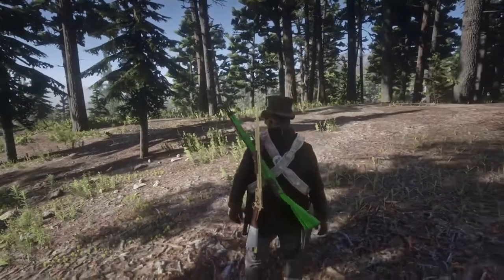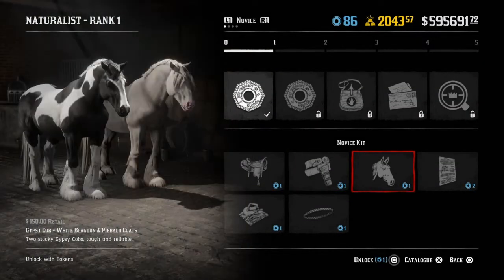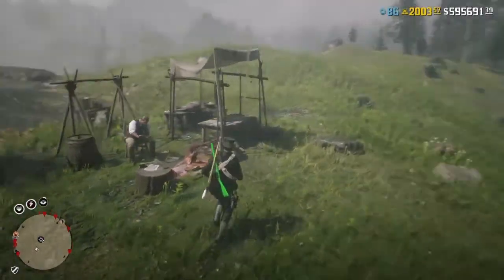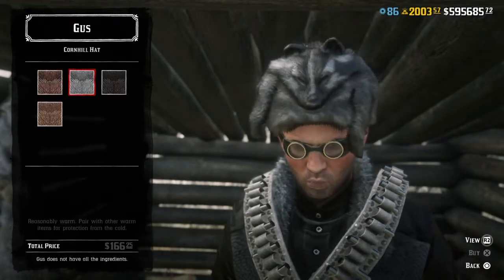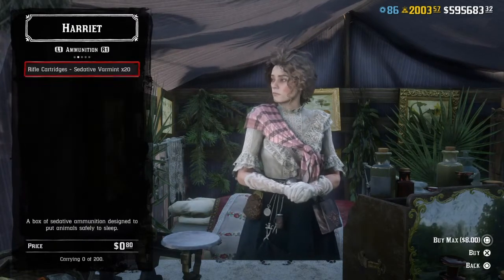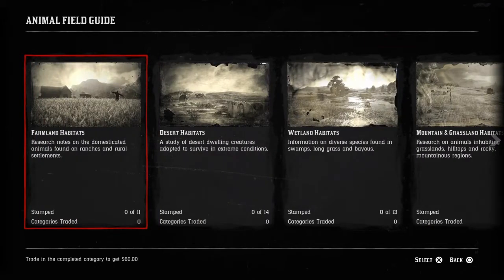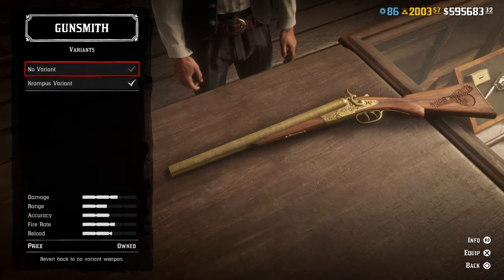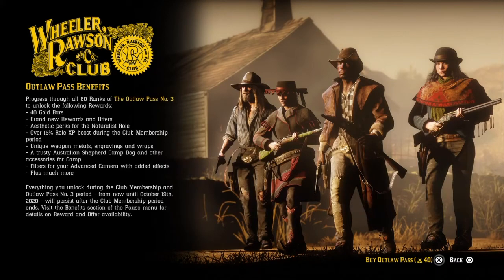Red Dead Online New Naturalist Role DLC Info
This video is a first look at the new long awaited red dead online DLC the naturalist role, what it brings to online and how much it all costs along with the new outlaw pass 3 details, is it worth it? that is for you to decide.

Music of GTA by Rockstar Games

*PRE ORDER Red Dead Redemption 2 NOW*

Elgato HD60 S